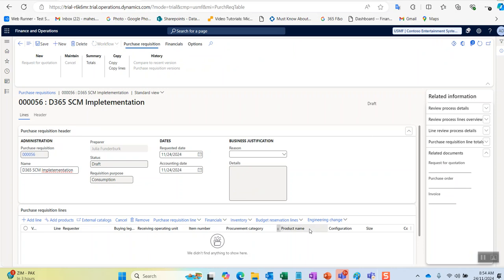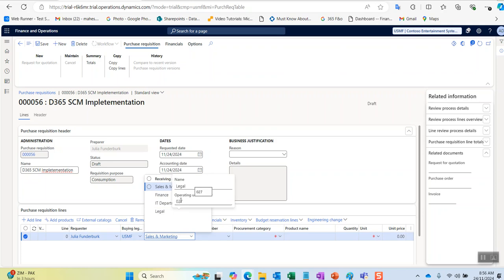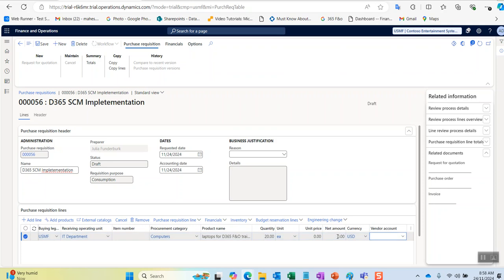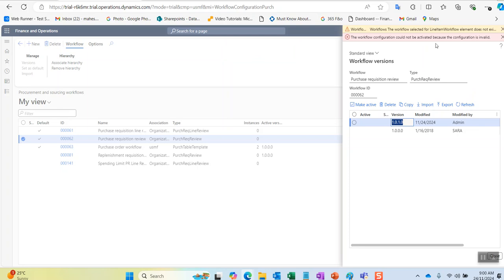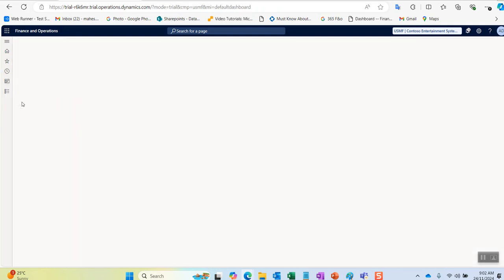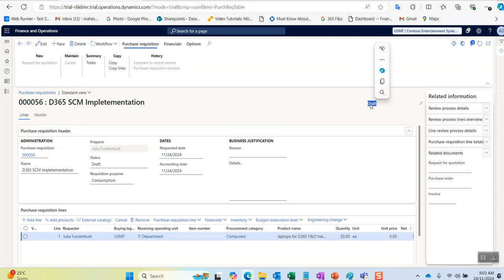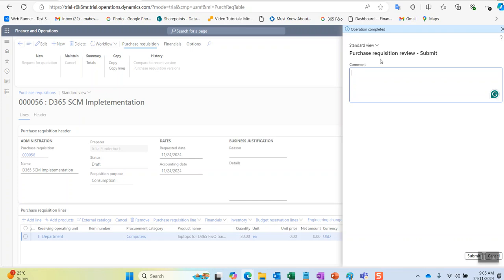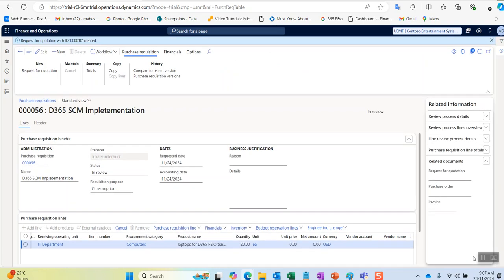SCM Training 24 Nov 2024 2of11